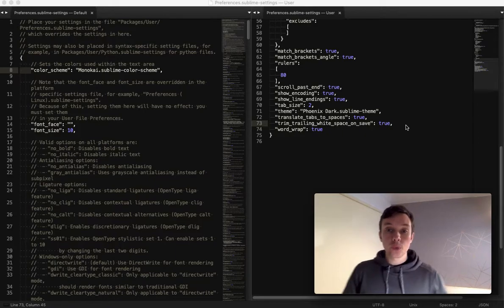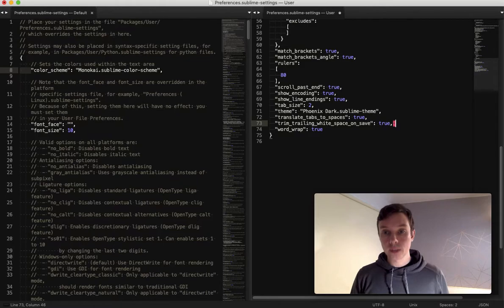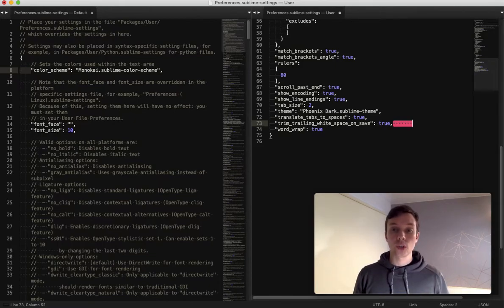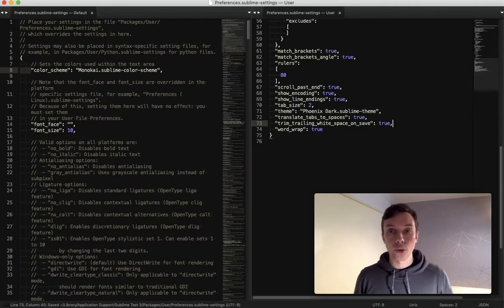037: Remove White Space On Save